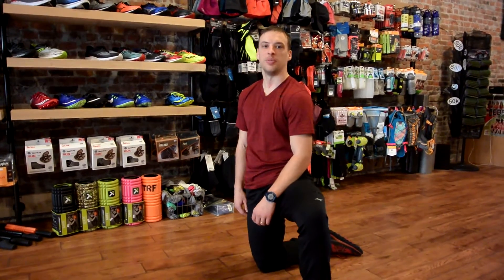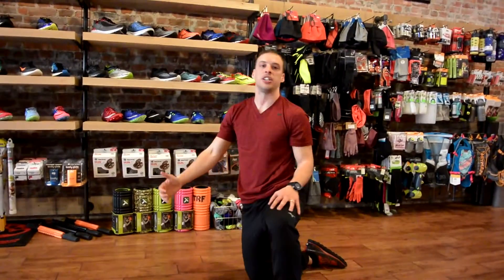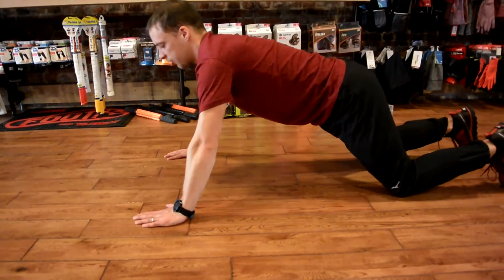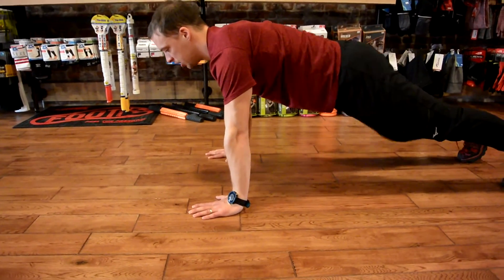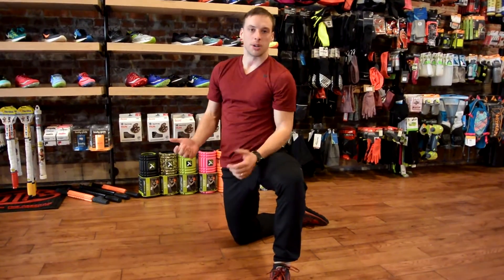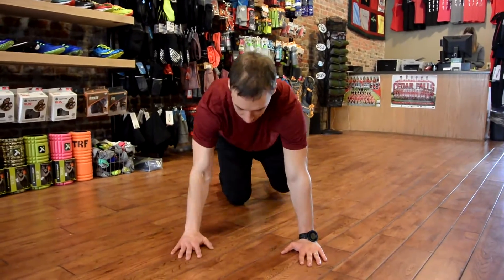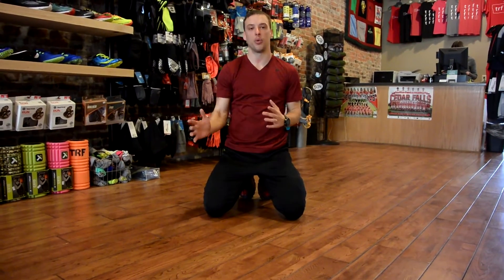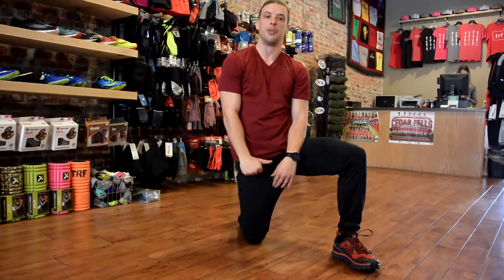TRF Fitness Proper Push Up Form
If you're gonna do the work, make sure you do it wisely.  Proper hand placement and body alignment can help you make strength gains and while avoiding injury.